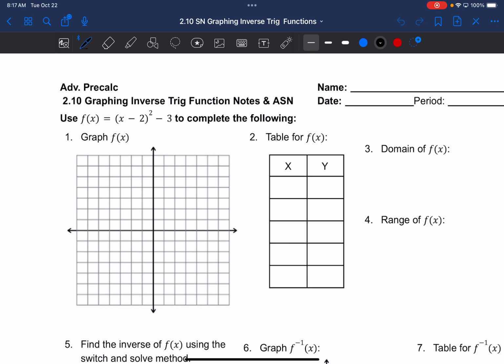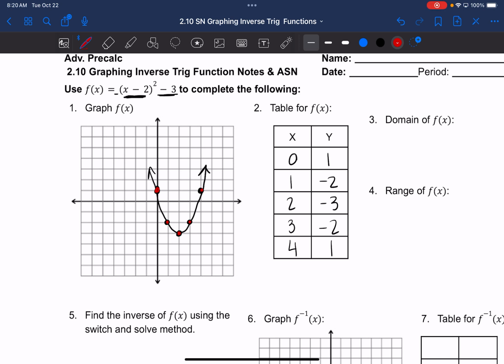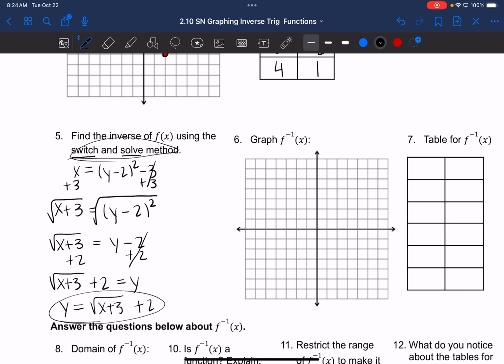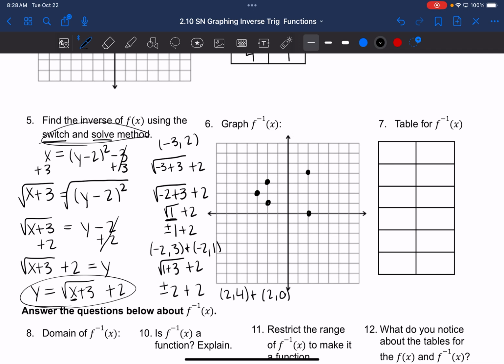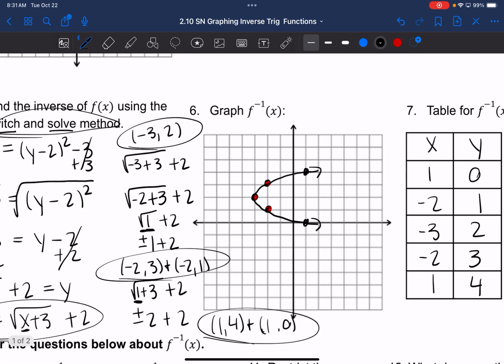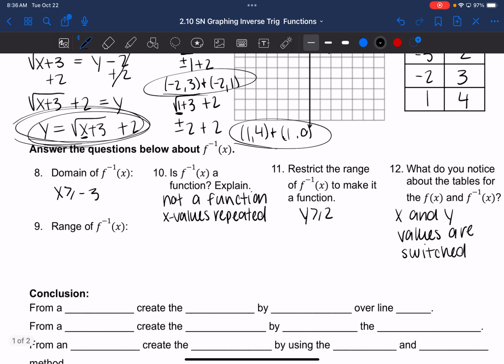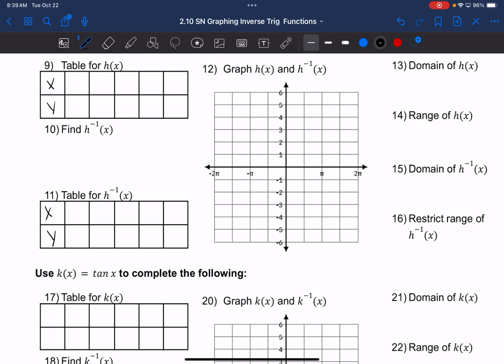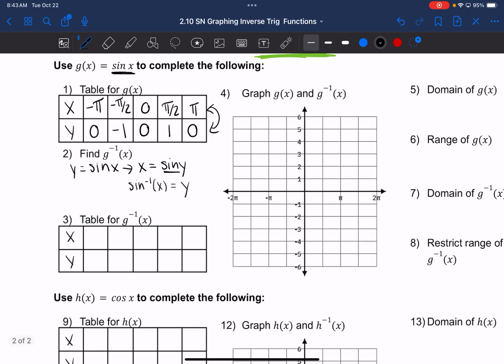Lesson 2.10 Inverses